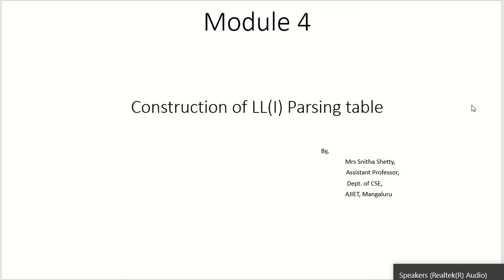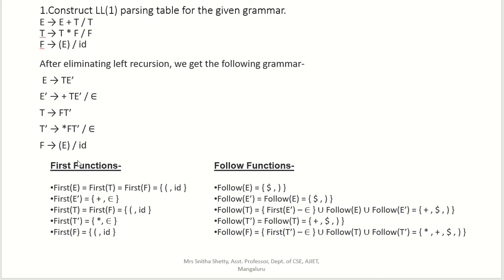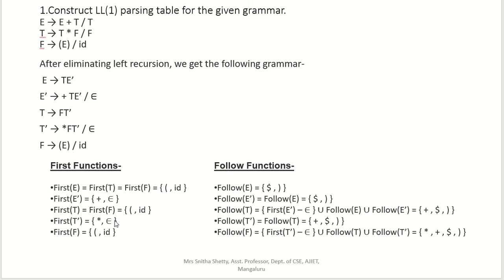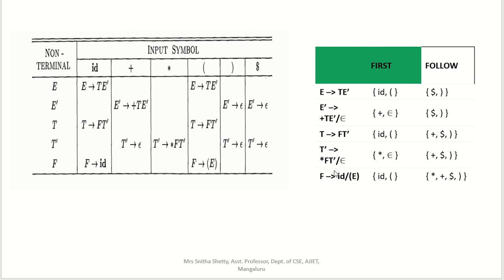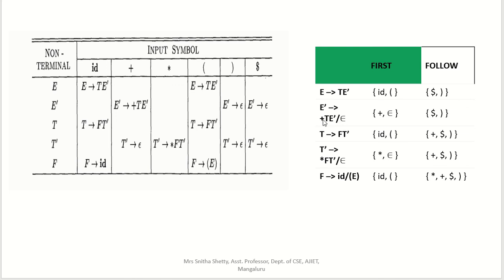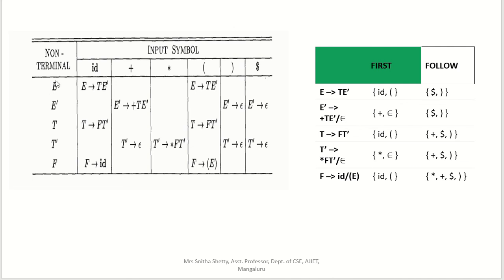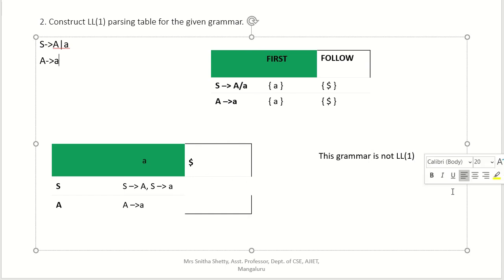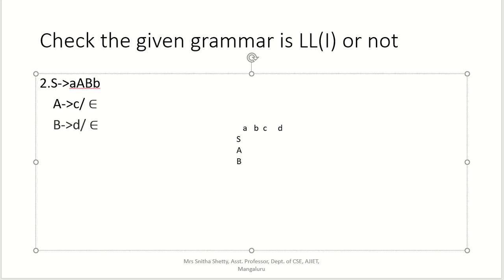Module_4-Construction of LL(1) parser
Mrs Snitha Shetty
Here I have explained the construction of LL(1) parser with example according to VTU Syllabus.